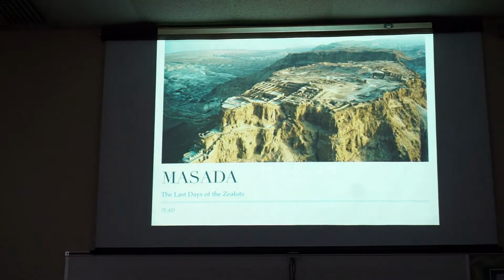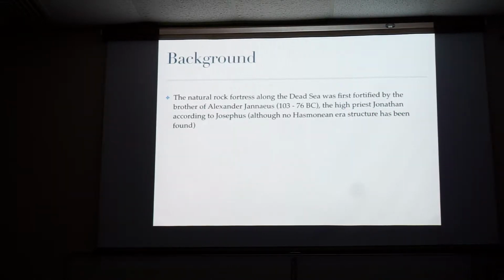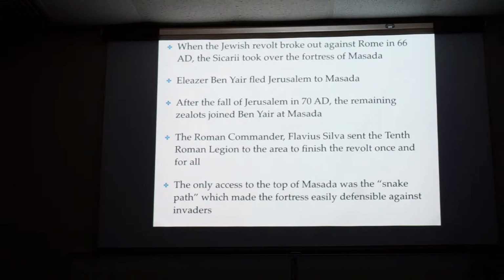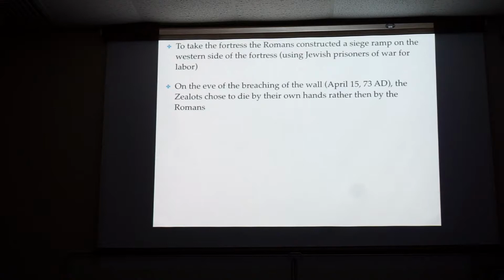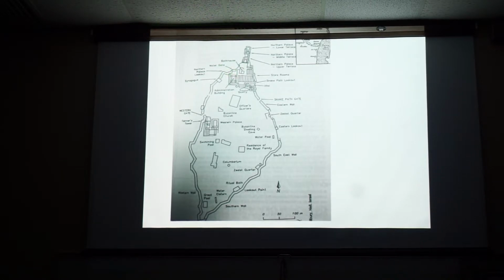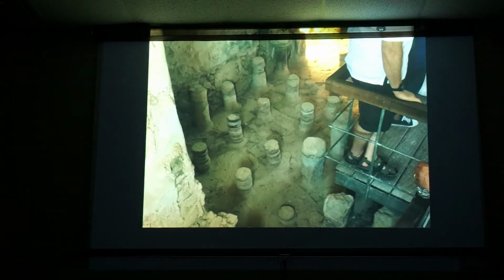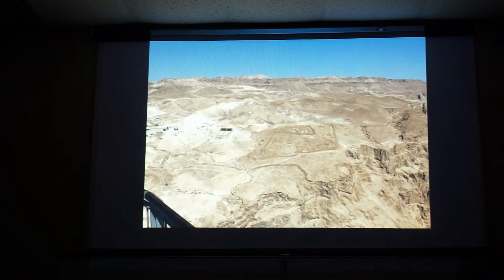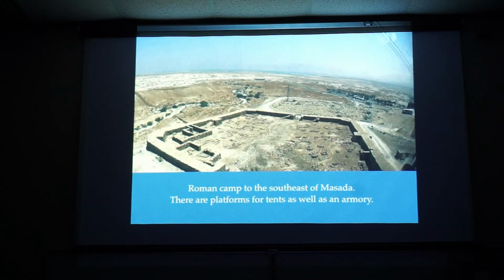May 1 Masada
Mark Abshier Israel May 1, Masada